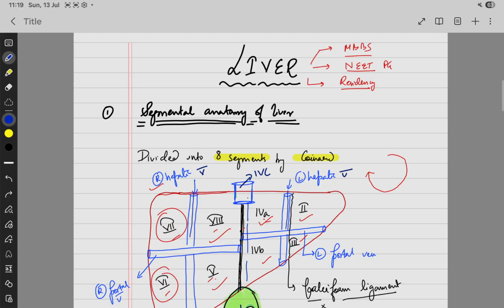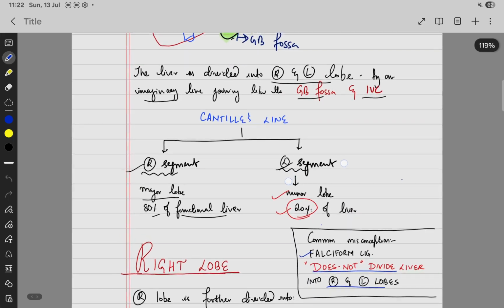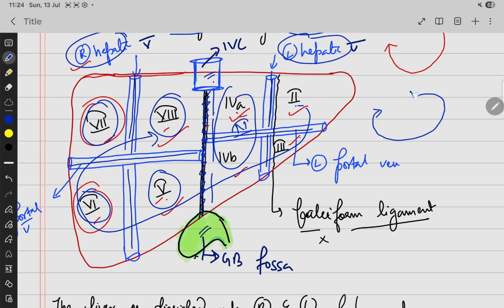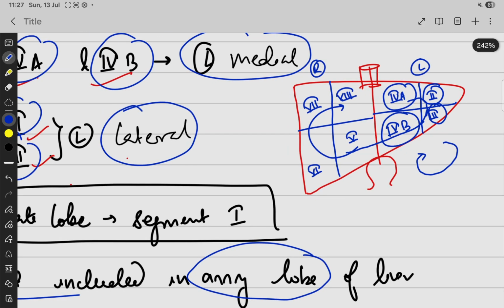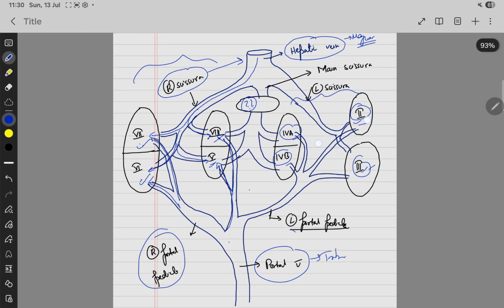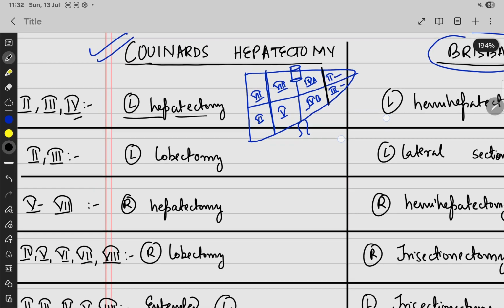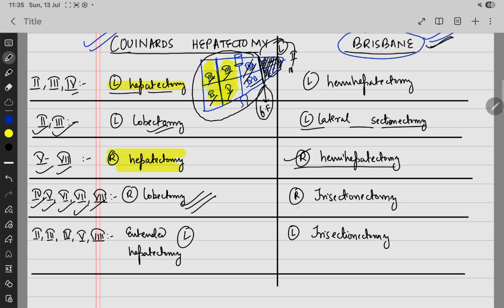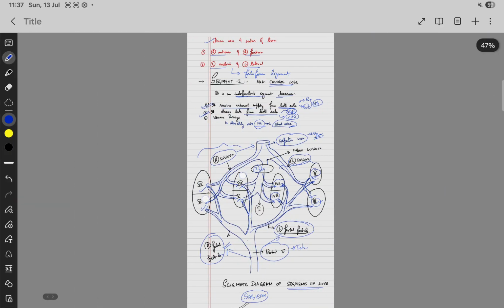Surgical anatomy of liver .